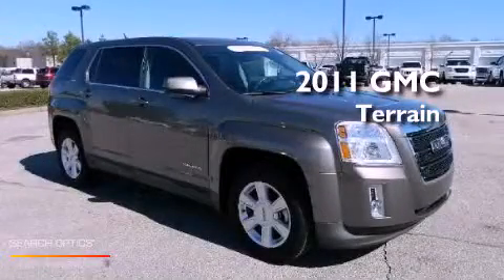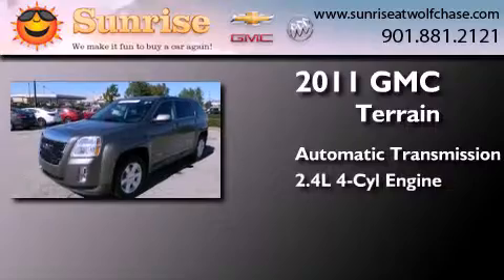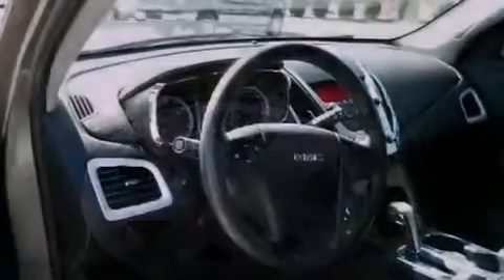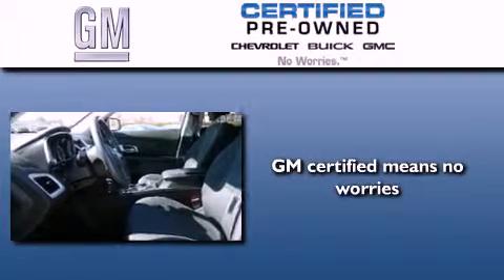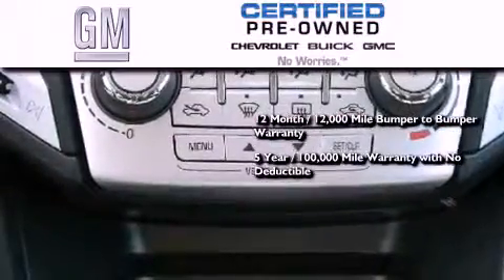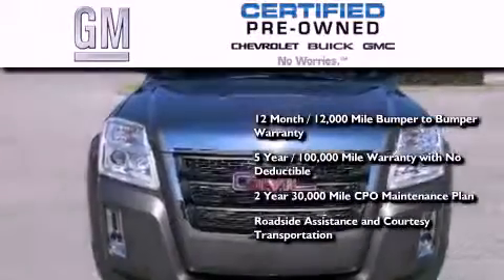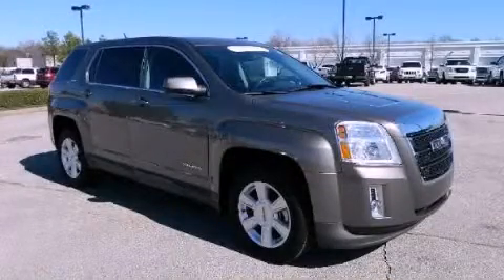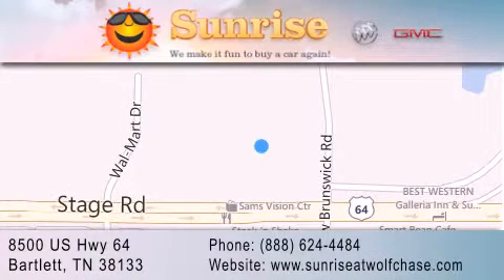2011 GMC Terrain Bartlett TN 38133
Year : 2011
 Make : GMC
 Model : Terrain
 Engine : 4-Cyl 2.4 Liter
 Trans . : 6-Spd Automatic
 Exterior : Brown
 Miles : 24,567
 Interior : Black